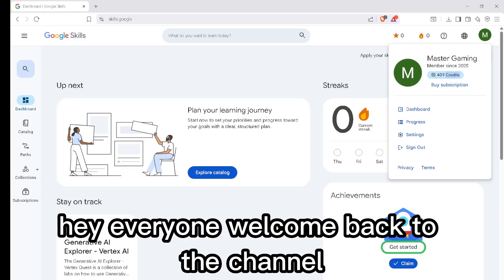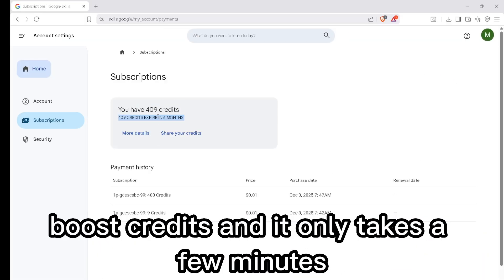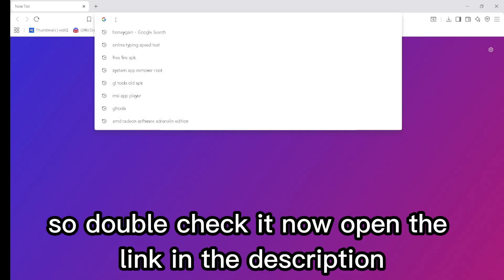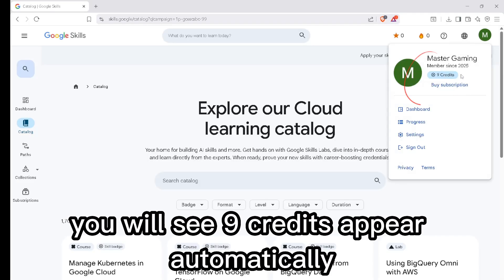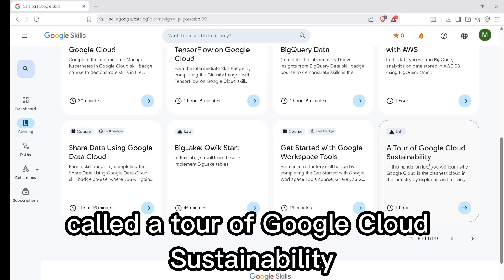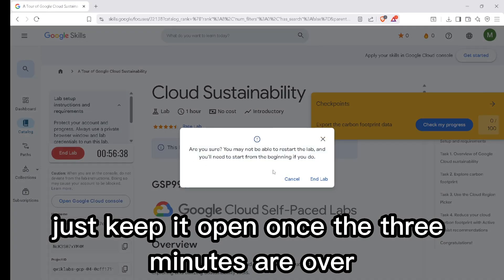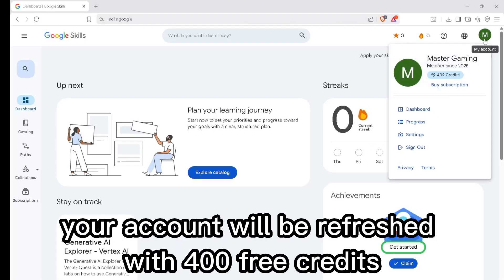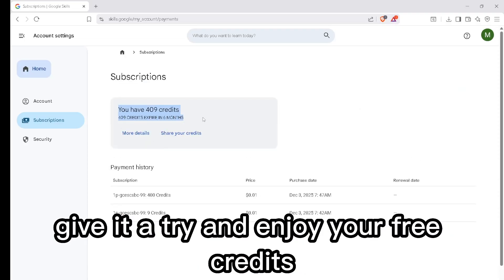How to Get 400 Free Credits on Google Cloud Skills Boost | Qwiklabs Trick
Unlock 400 free credits on **Google Cloud Skills Boost** using this simple Qwiklabs trick.
No payment, no complex steps — just follow the method in the video and claim your free Google Cloud lab credits instantly.

This method works for new users as well as anyone starting fresh on Cloud Skills Boost.

In this guide, you’ll learn:
– How to claim **Google Cloud Skills Boost free credits**
– How the **Qwiklabs method** actually works
– How to run a simple lab to unlock **400 Google Cloud credits**
– Tips to start earning **Google Cloud Skills badges** faster
– How to use credits for labs, quests, and hands-on cloud learning

Whether you’re preparing for certifications, building cloud projects, or collecting badges, these free credits will help you learn everything without spending money.

✔️ Works worldwide
✔️ Safe and official learning platform
✔️ Use credits for labs, quests, and career-boosting cloud skills